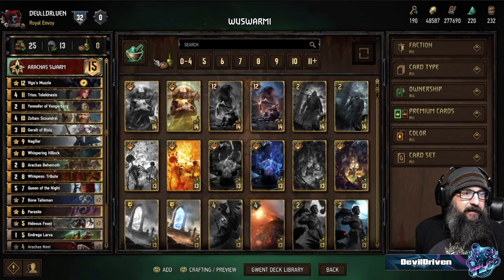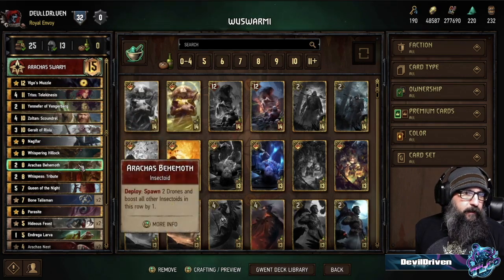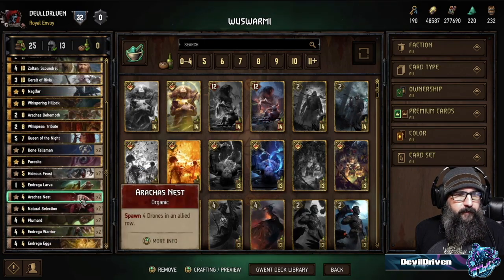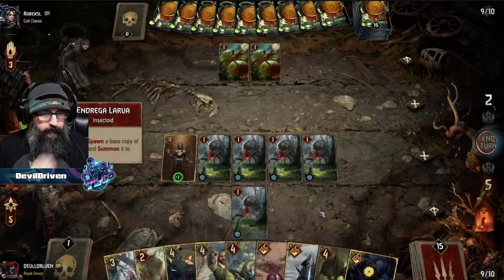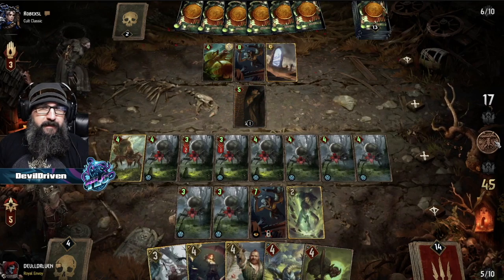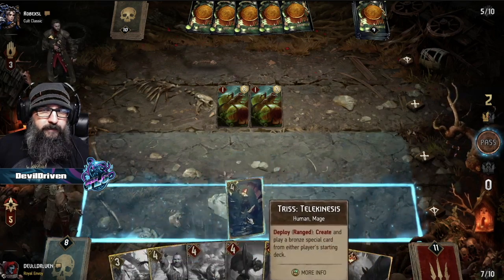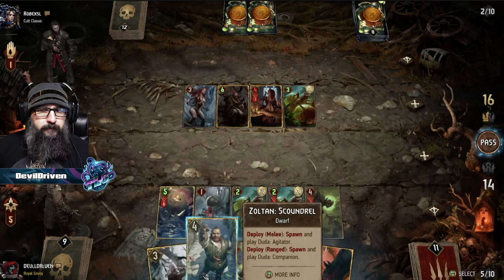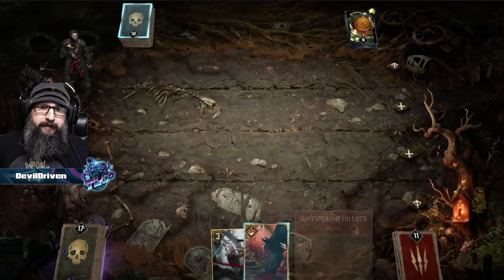[GWENT] ARACHAS SWARM (MONSTERS)